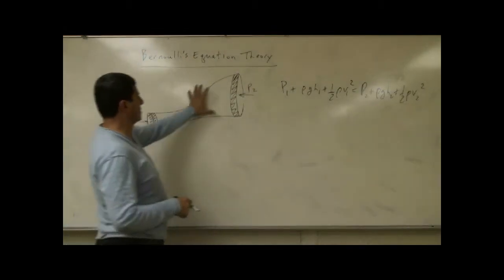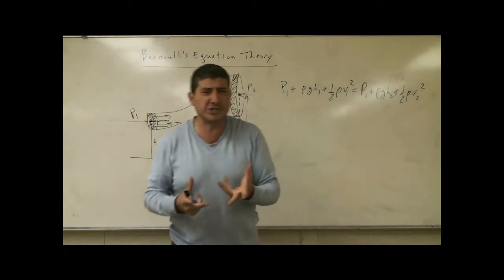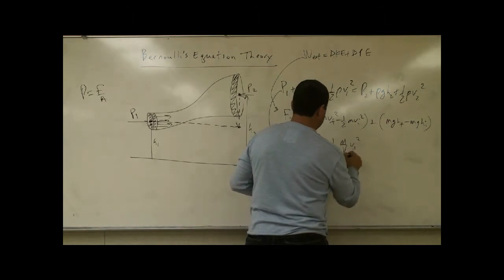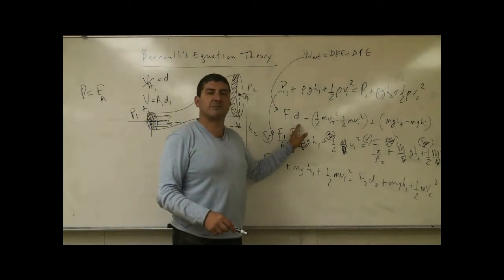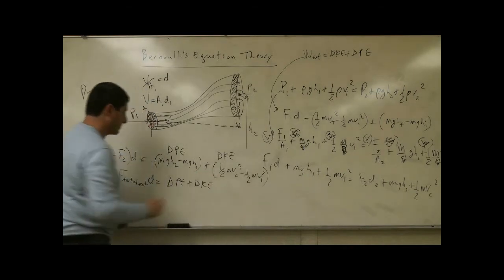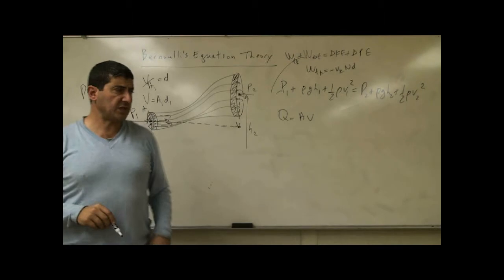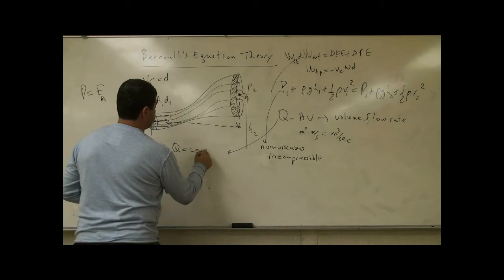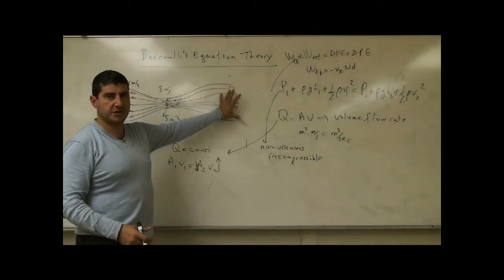Bernoulli's Equation Theory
This video gives the theory behind Bernoulli's Equation and relates it to the Work-Energy theorem in Mechanics.  It also explains the definition of Volume flow rate and the concepts of non-viscous flow and incompressible fluids.